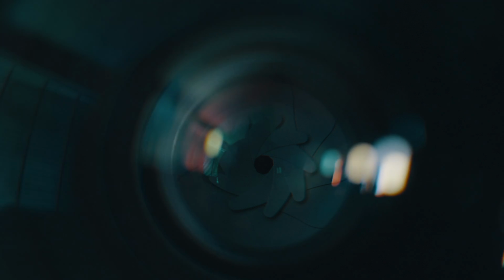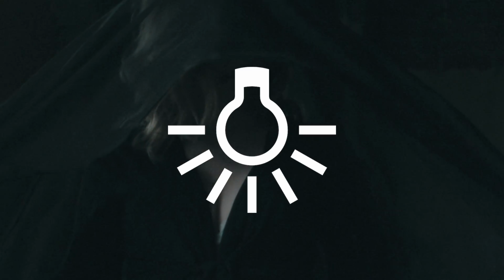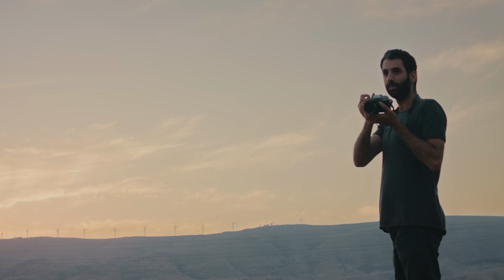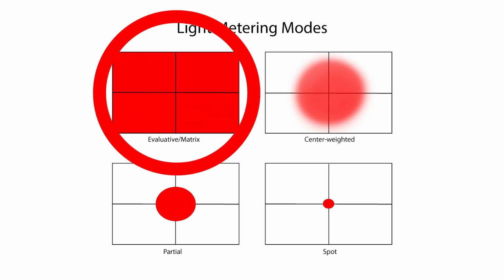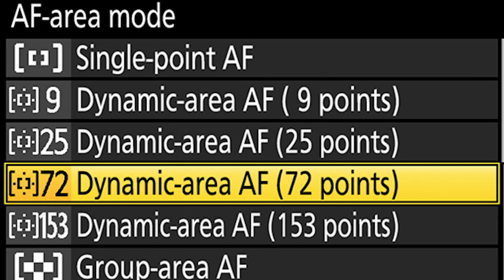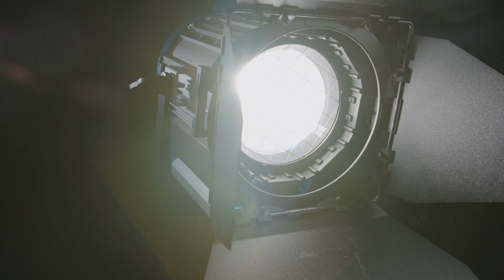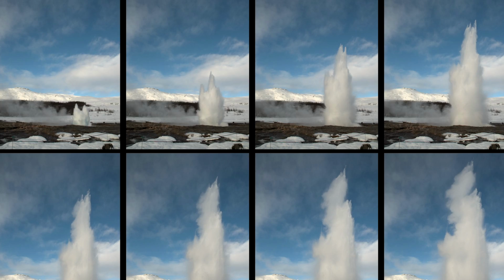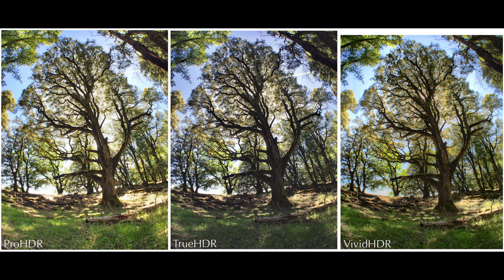Camera Settings Guide – Best Camera Settings in Photography by B&C Camera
Being a photography wiz comes down to knowing and understanding the camera settings. Knowing your camera settings will improve your photography skills and produce outstanding photographs.

Understanding everything a camera can do can seem like an exhausting task. With so many functions, buttons and dials, it can feel overwhelming.

Aperture
Shutter Speed
ISO

Camera Modes Photography Settings:
P Mode or Program Mode
S/Tv Mode or Shutter-Priority
A/Av Mode or Aperture-Priority Mode
M Mode or Manual Mode

Metering Modes:
Multi/Matrix Metering
Center-Weighted Metering
Spot Metering

Focus Camera Settings:
AF-S, One-shot AF, or Single Autofocus Mode
AF-C, AI-Servo, or Continuous Autofocus Mode

Focus Area Settings:
Single-Point AF/Manual AF Point
Dynamic AF Area/AF Point expansion
Auto AF Area/Automatic AF Point Selection

White Balance:
Automatic white balance (AWB)
White Balance Presets (Semi-Automatic White Balance)
White balance manual camera setting (Custom white balance mode)

File Format Settings

Drive Mode
Single Shot
Continuous or Burst Mode
Shutter Delay
Mirror Lock-up

This photography settings guide should give you a decent understanding of your camera's capabilities. This guide will hopefully direct you to the best settings and experiment with them. First, you will want a complete understanding of the three most important settings like aperture, shutter speed, and ISO. Once you have these nailed down, you can start experimenting with the others.